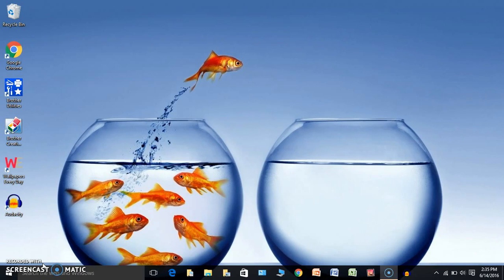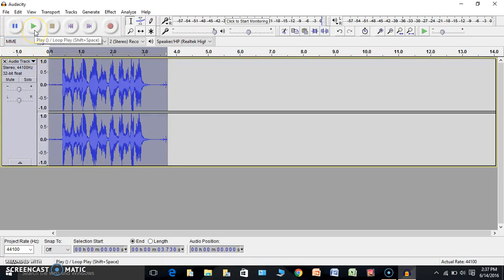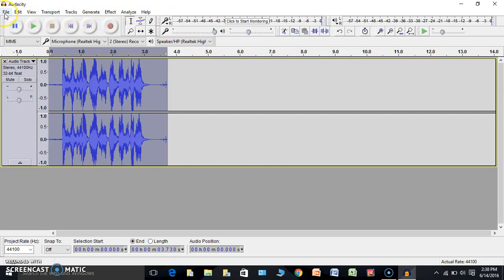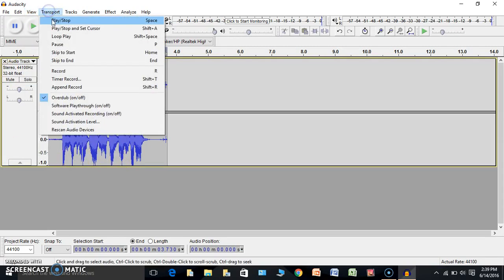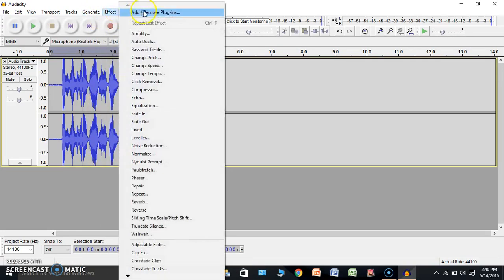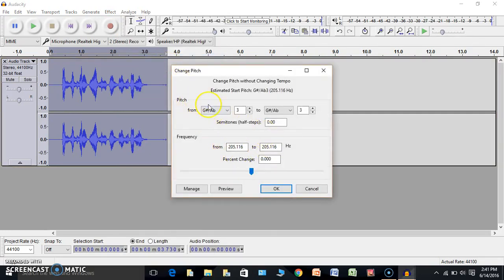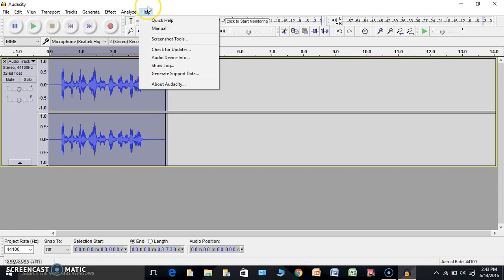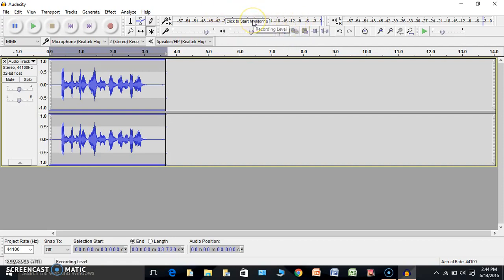How to use Audacity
In this video Daniel shows you how to use Audacity. Audacity is a great FREE program that allows you to record and edit audio.